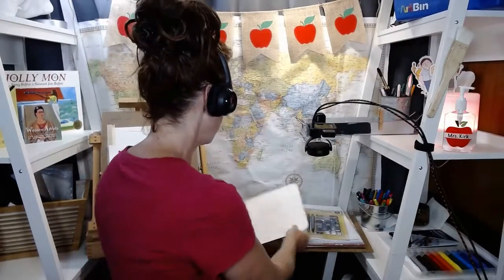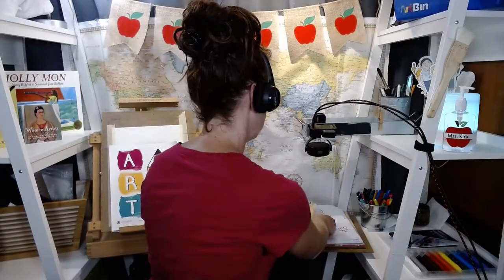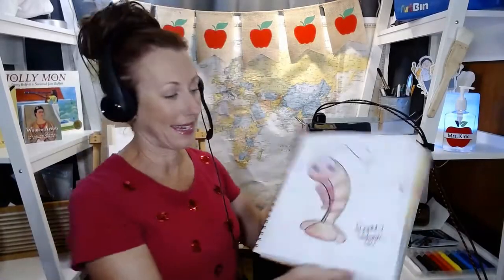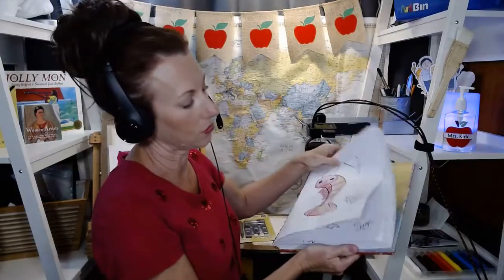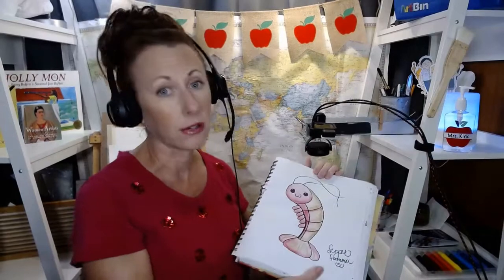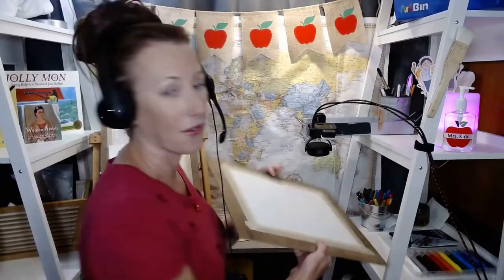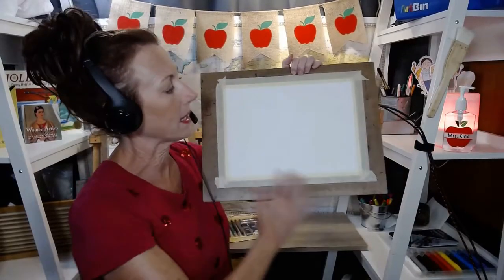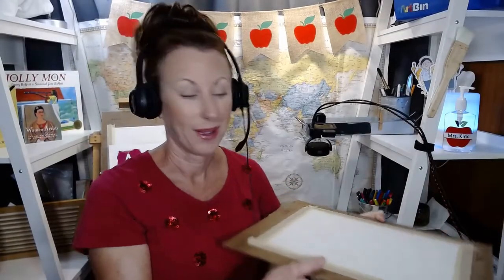2 Things you Need